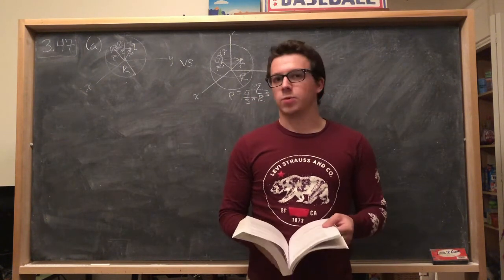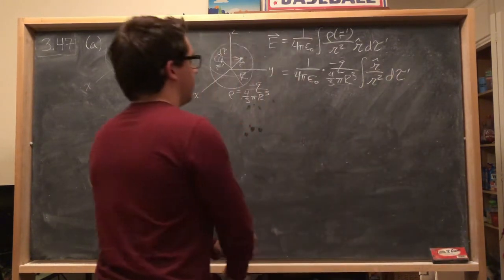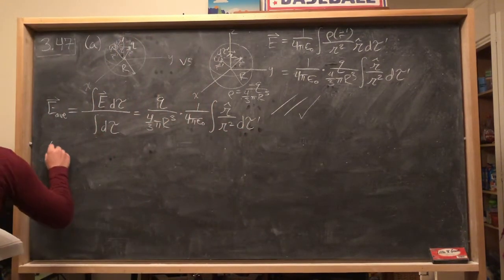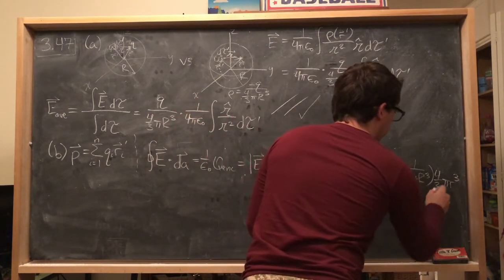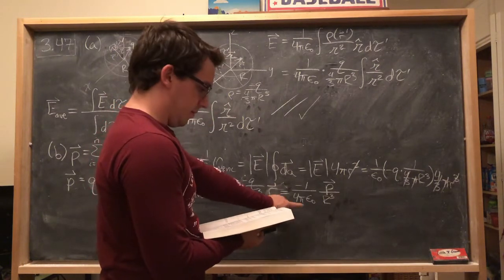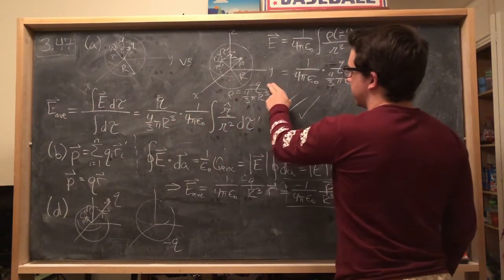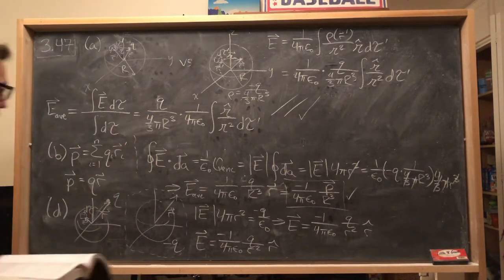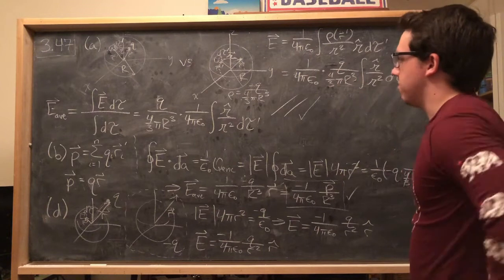Introduction to Electrodynamics by David Griffiths, Problem 3.47